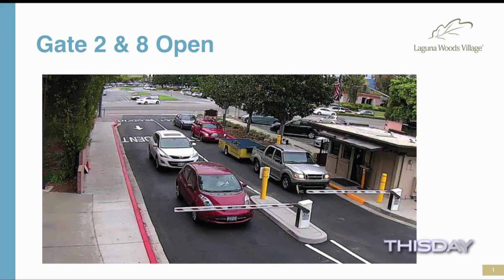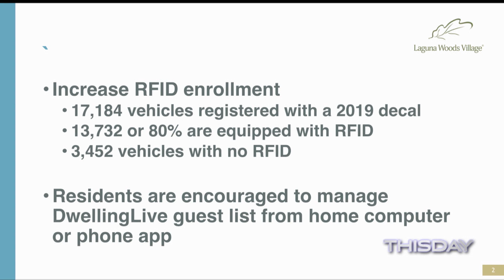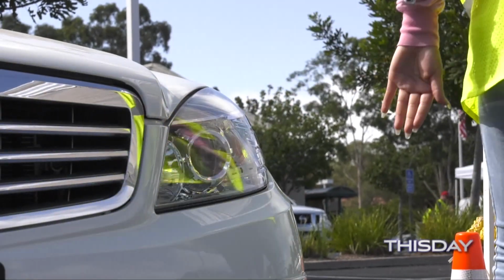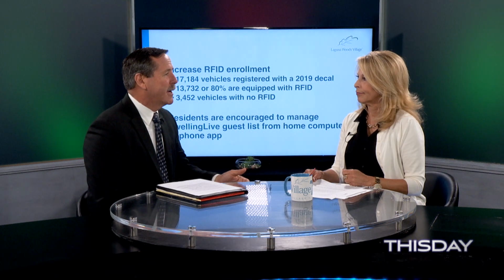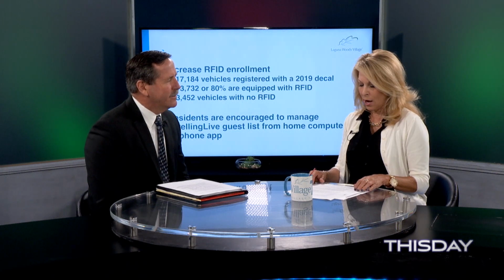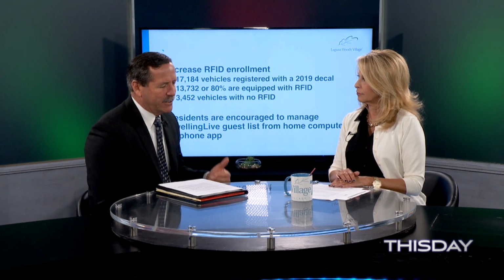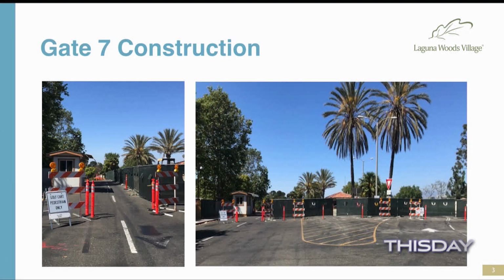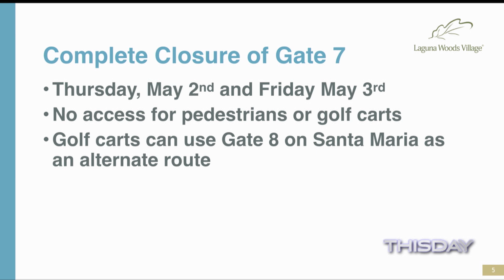VMS Security Update, April 25, 2019